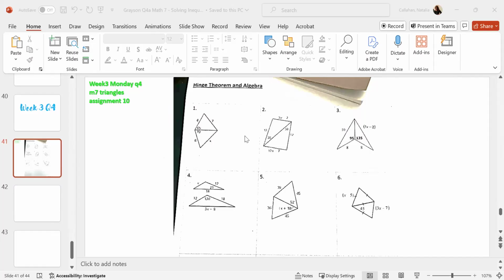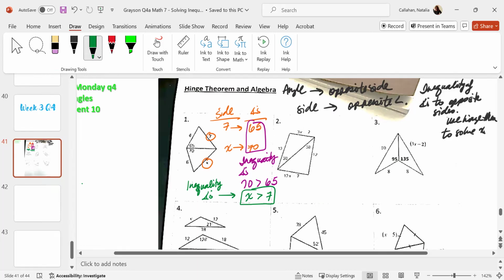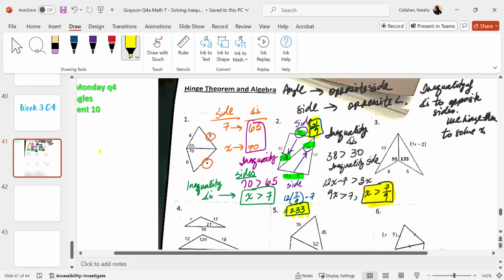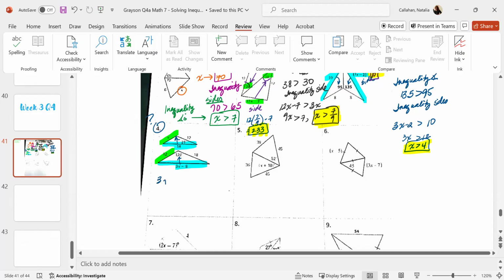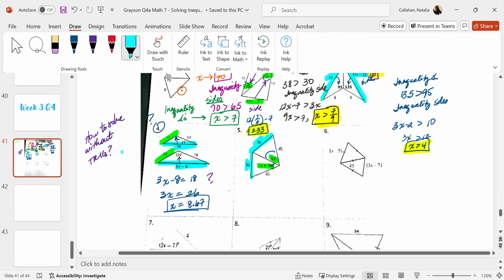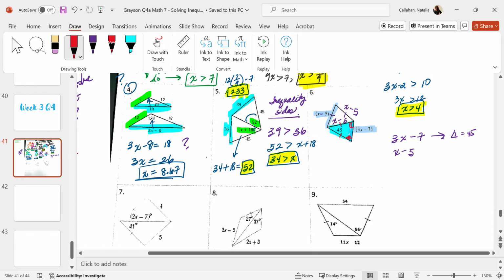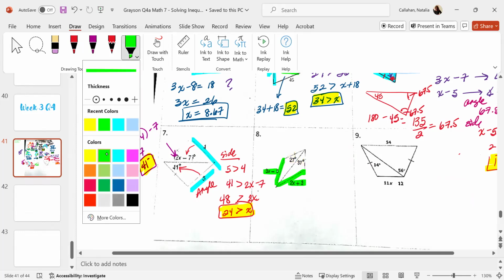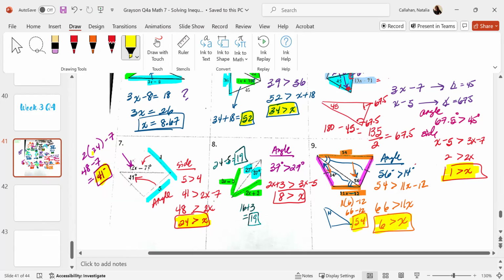Week3 Monday q4 m7 triangles assignment 10